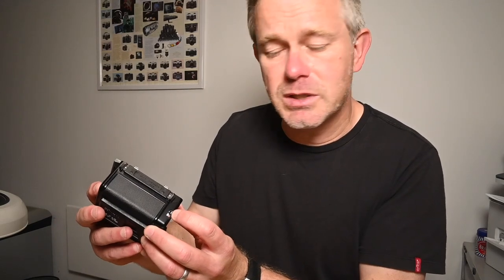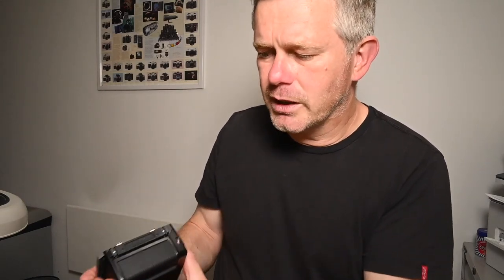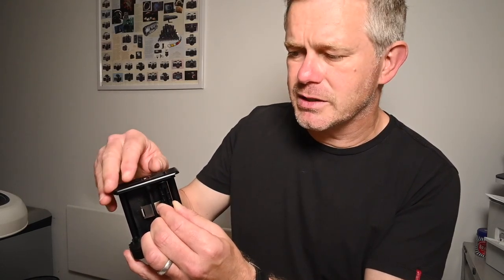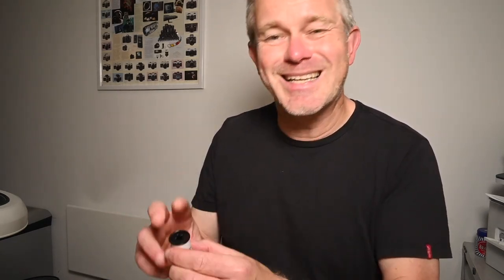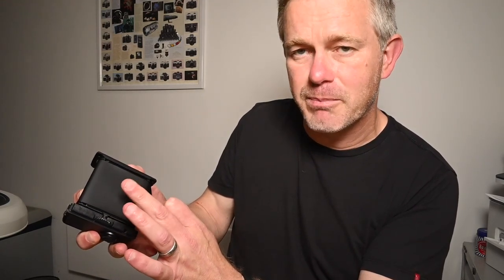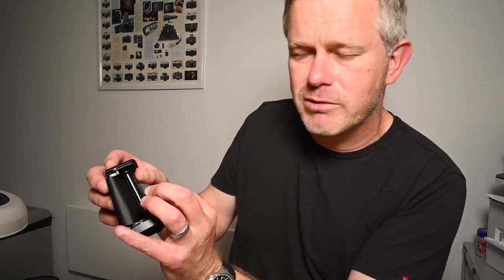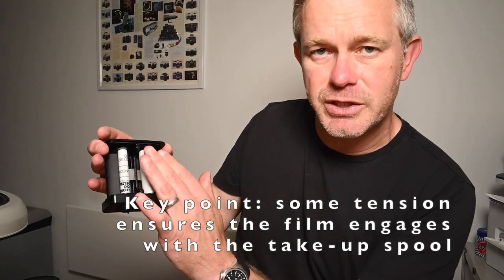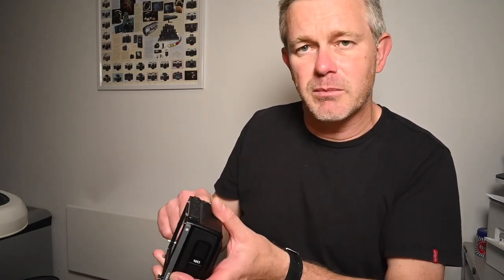Loading Bronica film backs (ETRSi, SQAi, GS1)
Loading Bronica backs is easy. I run through the best method for all ETRS, ETRSi, SQA, SQAi and GS1 backs.

Jonathan Harris - Worldwide Camera Exchange Ltd